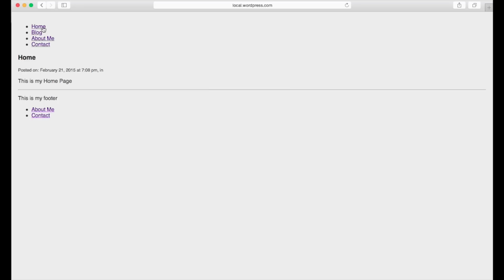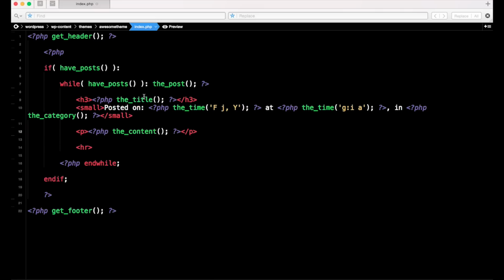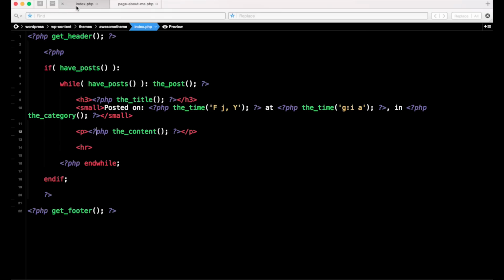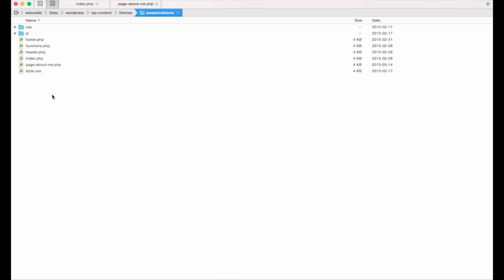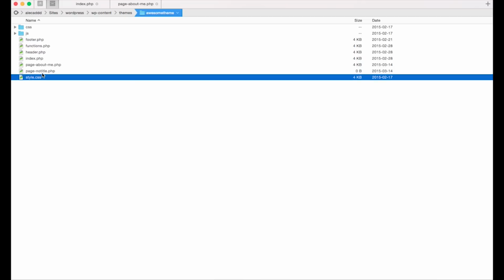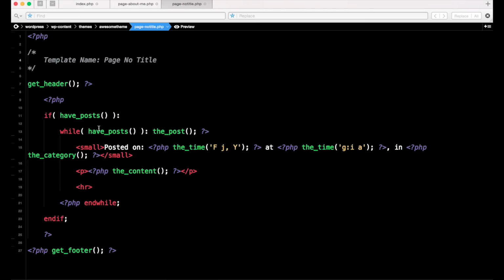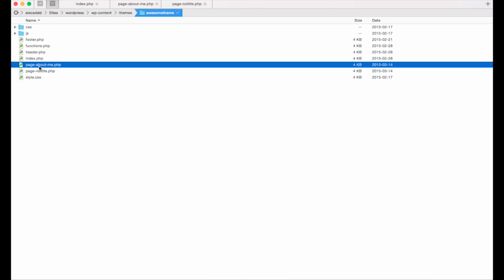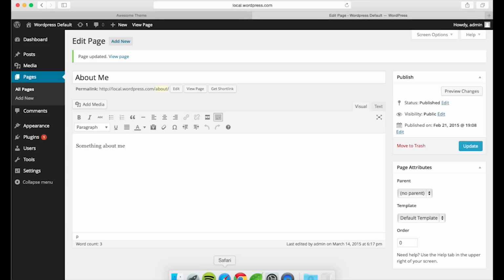WordPress 101 - Part 5: How to create Custom and Specialized Page Templates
Fifth lesson of the series WordPress 101 for Beginners Developers, How to create Custom and Specialized Page Templates